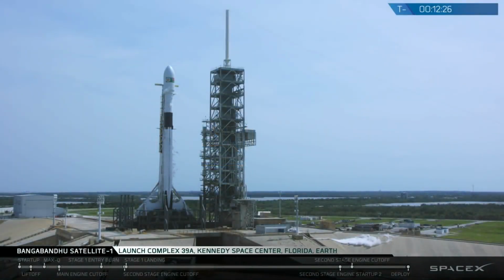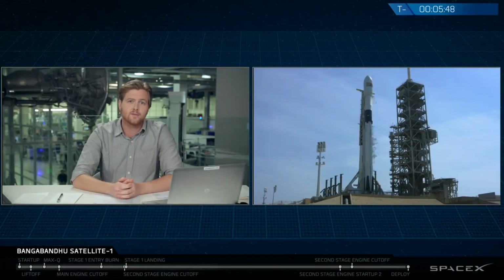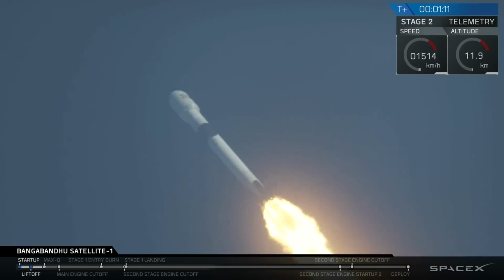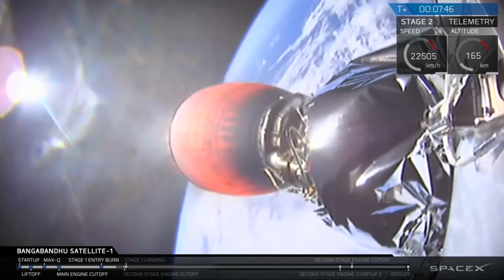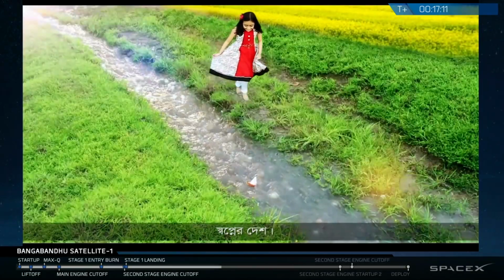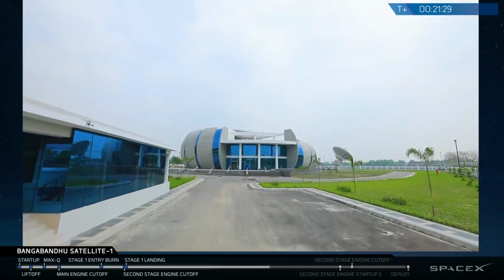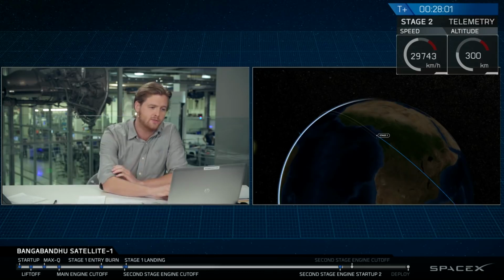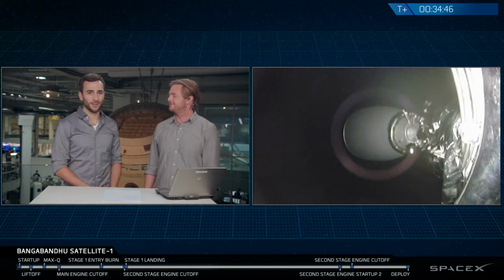Bangabandhu Satellite 1 Launching by Spacex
Bangladesh’s first satellite Bangabandhu-1 has finally been blasted off to its orbit on early Saturday (Bangladesh time) from Kennedy Space Center in Cape Canaveral in Florida.

The Bangabandhu-1 communication satellite started its journey to space at 2:14am Saturday (BST) and at 4:14pm Friday (US time).